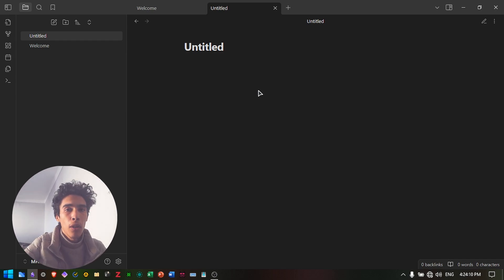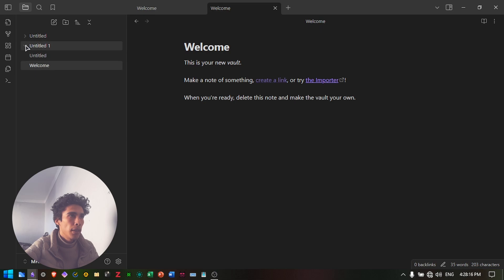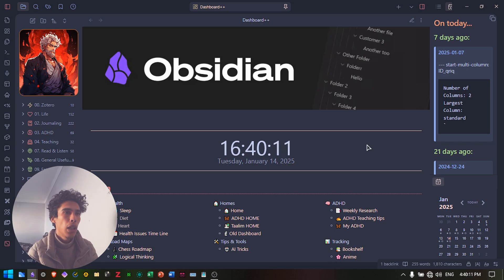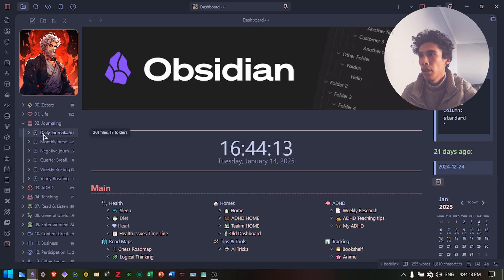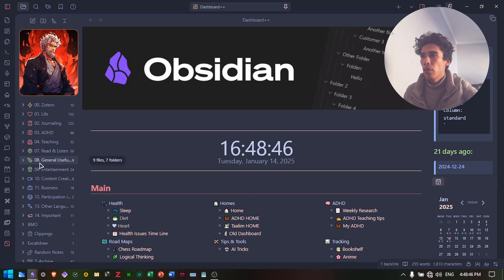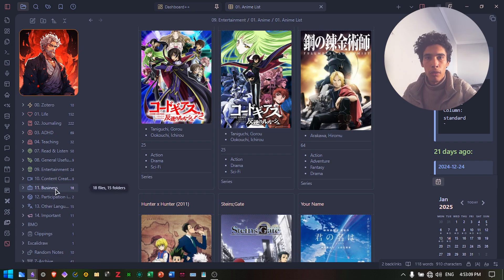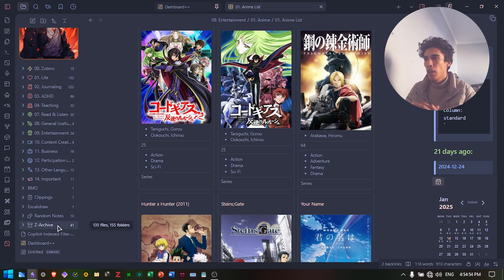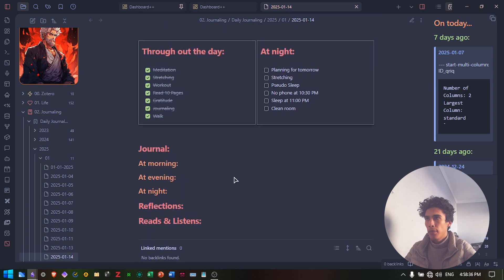This is how I use my Obsidian Vault - It's chaotic organization!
💶 LIVELIHOOD
☕ I know you cannot support all the creators you might want to. I appreciate your help.

I hope you are as happy as I am that Obsidian 1.8 is here.

Unlock Your Productivity Potential with My Obsidian Setup for ADHD!

In this video, I walk you through my personalized Obsidian setup, designed to manage ADHD, teaching, and life organization. Discover how I use linked notes, plugins, and custom dashboards to create a second brain that simplifies my workflow. Whether you're new to Obsidian or looking to optimize your system, this guide is packed with tips to help you stay organized and productive.

✨ Featured Plugins:

- Data View (for tables and queries)
- Iconized (custom folder icons and colors)
- Calendar & Periodic Notes (for journaling)
- Dashboard (CSS snippets for a sleek homepage)
- On This Day (random note reminders)

⏱ TIMESTAMPS
0:00 - Introduction
0:33 - What is Obsidian?
1:20 - Welcome to My Channel
2:21 - Basics of Obsidian
3:11 - Downloading and Setting Up Obsidian
4:07 - Default Obsidian Experience
5:14 - Wiki Links and Community Plugins
6:03 - My Custom Obsidian Setup
6:47 - How I Use Obsidian
7:25 - Folder Structure and Organization
9:00 - Plugins and Customizations
10:30 - Entertainment and Content Creation
12:50 - Dashboard and Widgets
15:50 - Daily Journaling and Templates
16:53 - Appearance and Themes
17:42 - Core and Community Plugins
18:38 - Conclusion and Call to Action